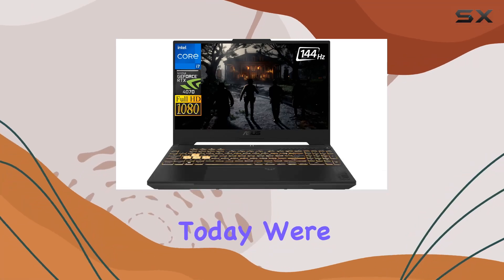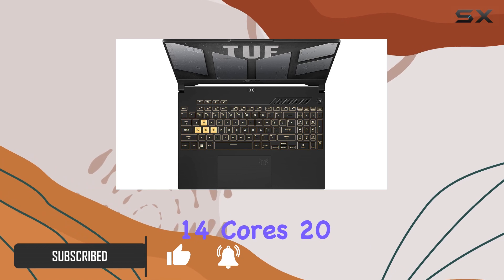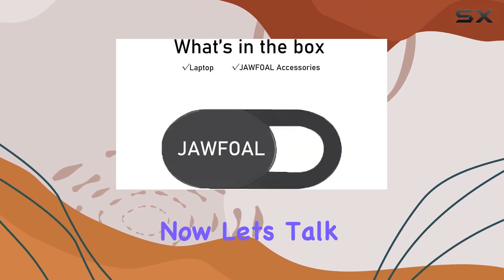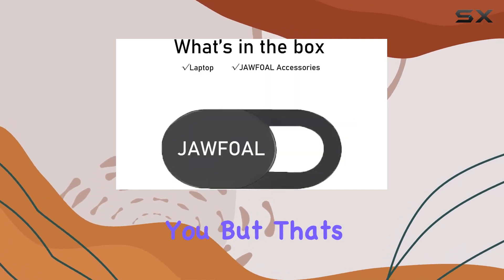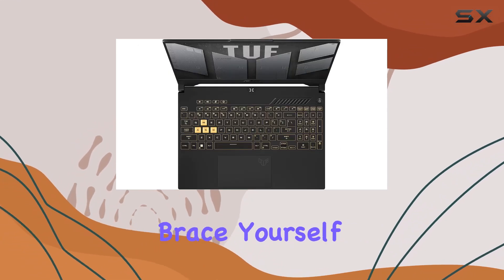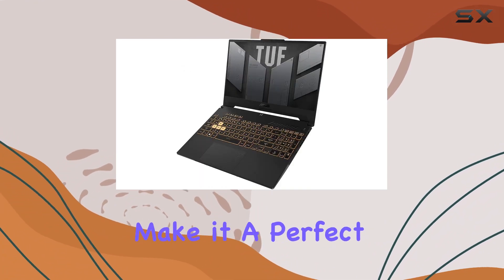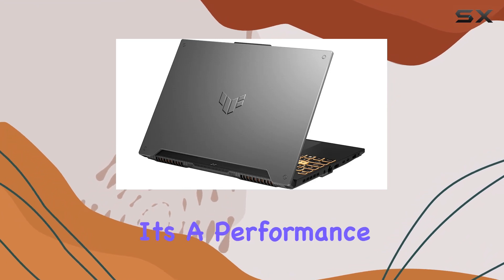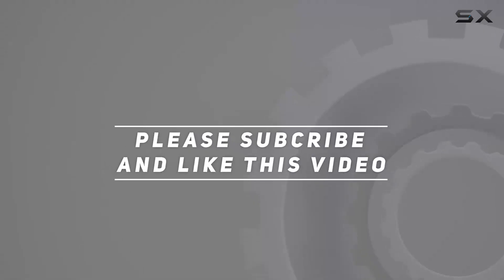ASUS TUF Gaming Laptop 2023 Review: Unleashing Powerhouse Performance!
0:00 Intro
0:06 Review

Things that we mentioned in this video:
ASUS 2023 Newest TUF : B0CF59FMTR